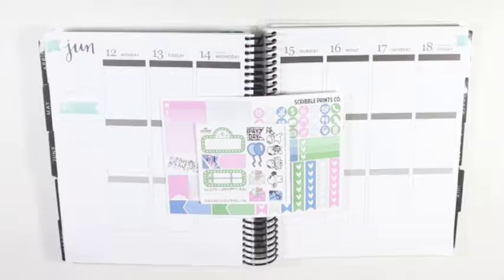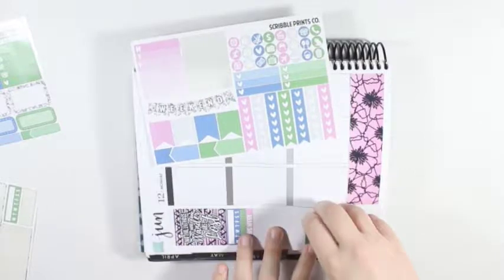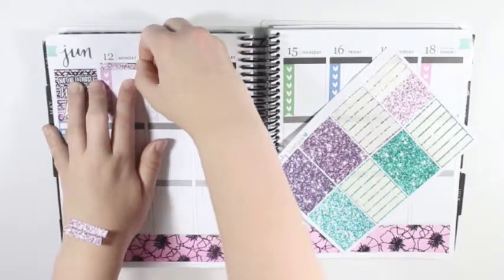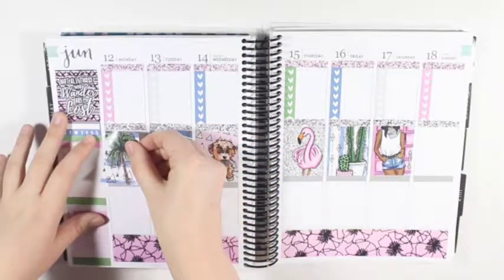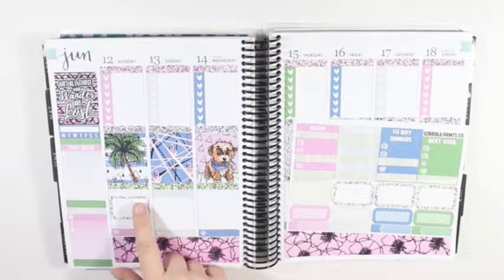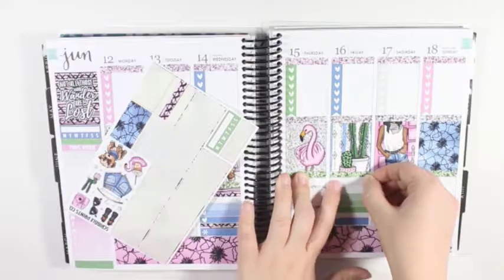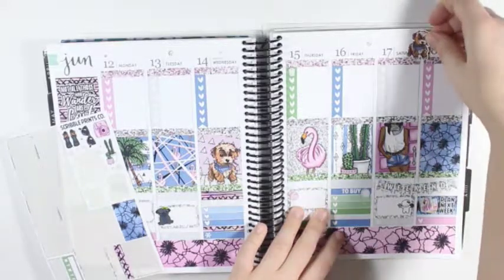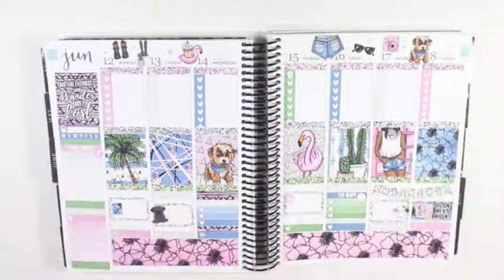Plan With Me - Wander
Plan with me featuring Scribble Prints Co's Wander Mini kit.